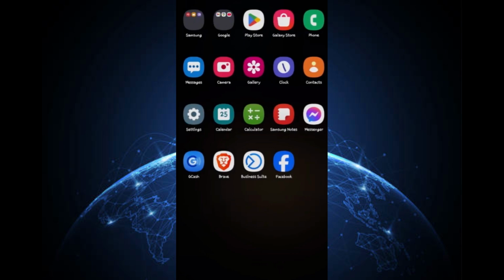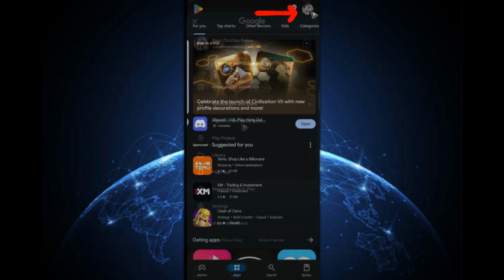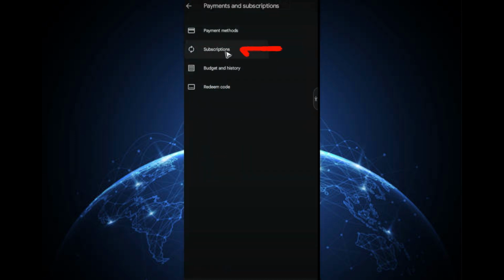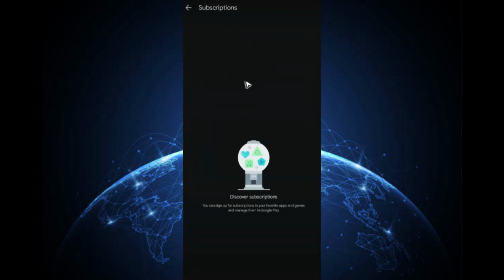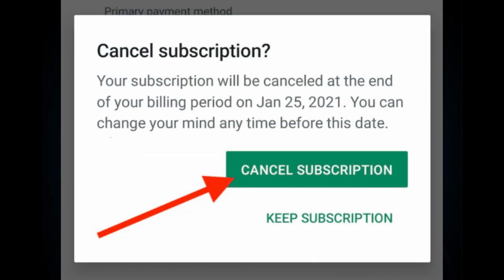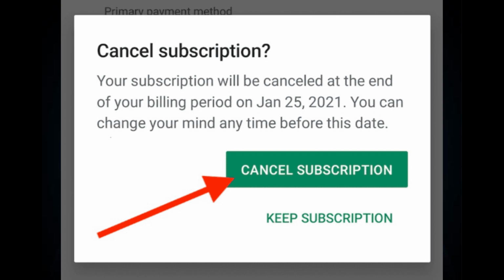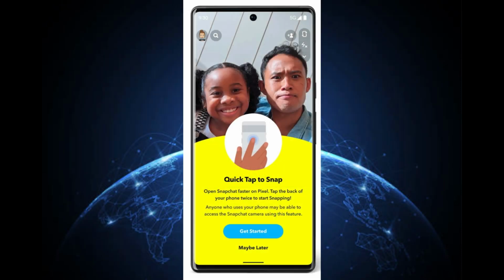How to Cancel Snapchat Plus Subscription 2025 (IN SECONDS)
Don’t want to continue with Snapchat+? This quick guide shows you how to cancel your Snapchat Plus subscription step by step on both Android and iPhone. Learn how to stop auto-renewal, avoid future charges, and manage your Snapchat+ settings easily in 2025.